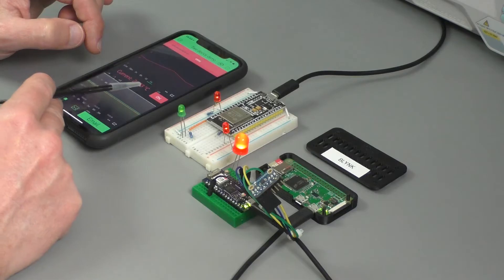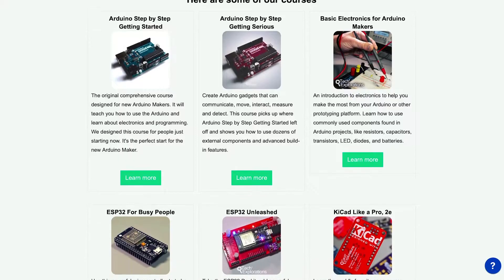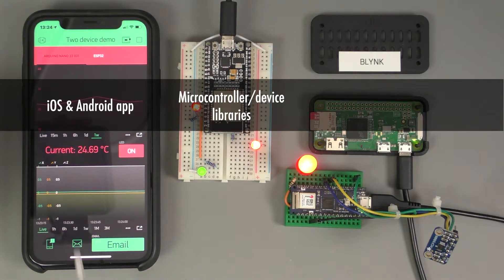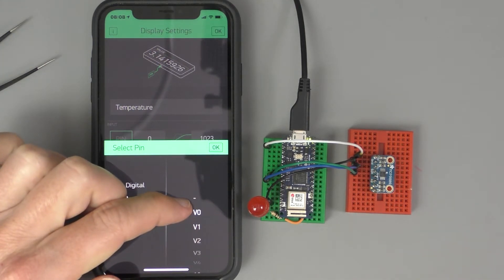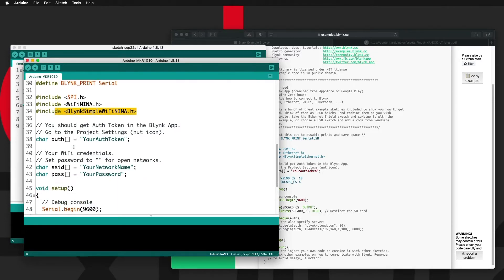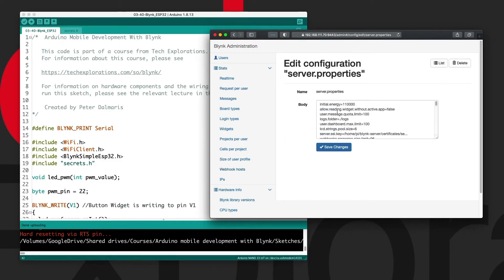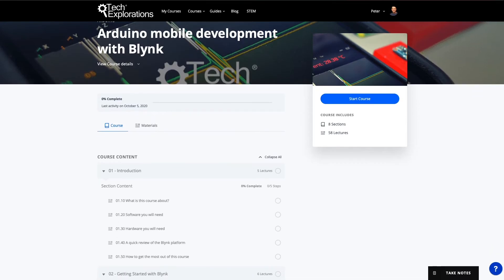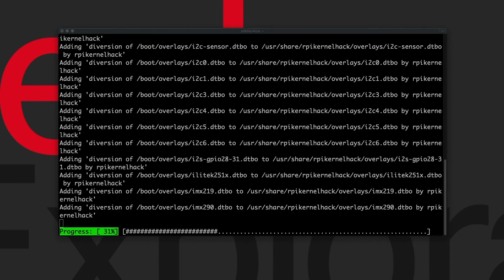Arduino Mobile Development with Blynk